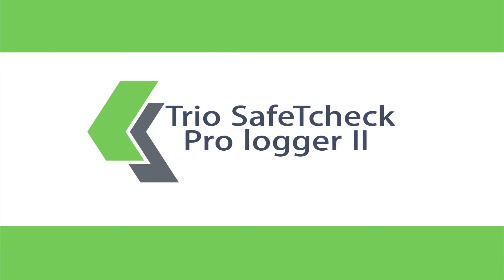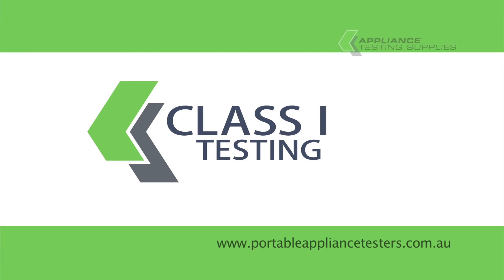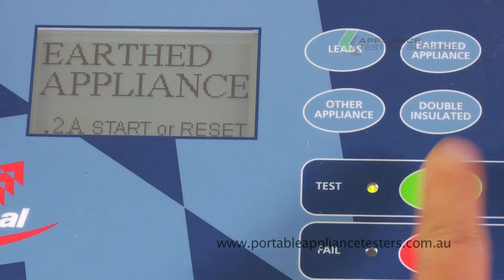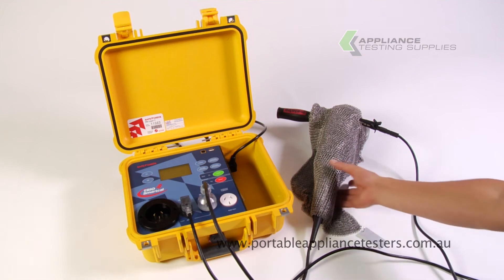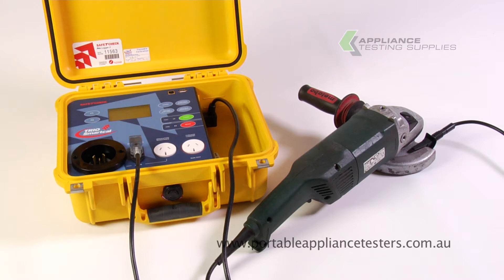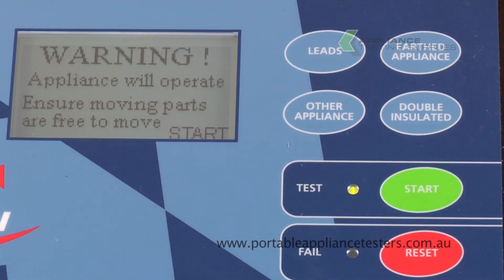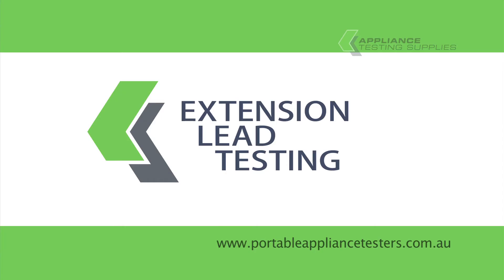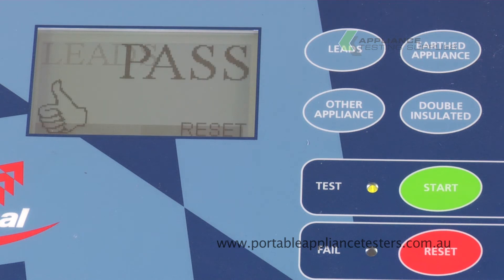Trio SafeTcheck Pro logger II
The Trio SafeTcheck Pro Logger II is an Australian made unit with RCD functionality and an internal memory.

This high quality appliance tester lets you test all appliances to AS/NZS 3760:2003 including testing RCDs (Residual Current Device). It is also the only tester on the Australian market with a built in Isolation Transformer preventing the building from being tripped in error.

The Trio SafeTcheck uses an "Insulation Cloak" a unique feature when testing Double Insulated Appliance. Its internal memory also records the exact values at which the appliance tested PASSED or FAILED that can be downloaded to the software provided (also compatible with Excel)

A Scanner can be used in conjunction with this unit.

  *There are different variants of the SafeTcheck Pro Logger II, please contact our friendly staff for further information.